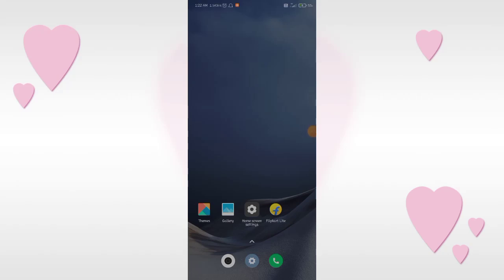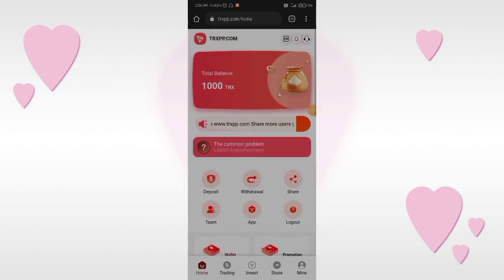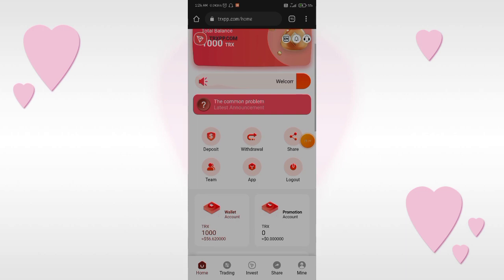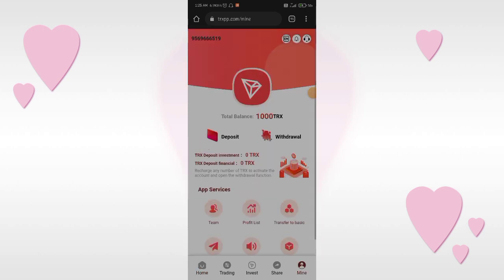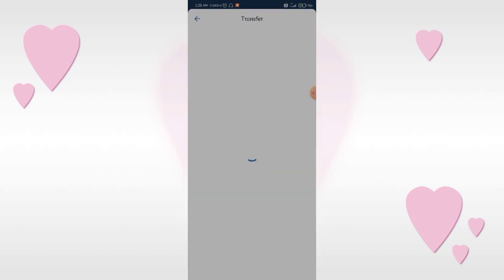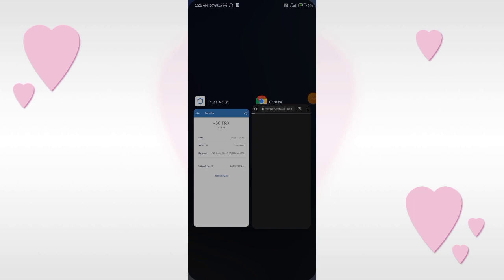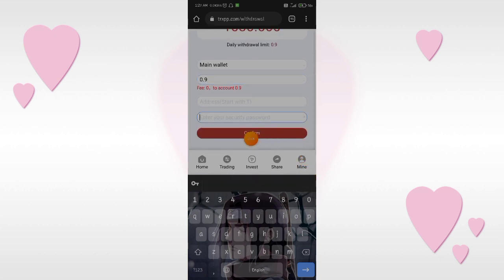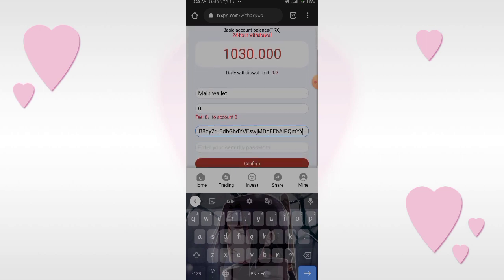New TRX (tron) Cloud Mining Website In 2022 |Trx New Site Today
App link.

TrxNewApp TrxSite TrxFreeMining TrxBlueDetails BlueTrx TRXearning TrxEarn Earn Trx Cloud Mining CloudMining TRX TrxCrypto Cryptocurrency income TrxBlue NewTrx TrxNewApp New TrxEarningApp Earning Platform

Earn & Mine Free trx
Trx Mining
trx mining
tron mining
tron coin
tron price prediction
tron trx
trx tron
trx crypto
trx coin
trx coin latest news today
free tron
free trx
new trx
free tron coin
new mining site
real mining website payment proof
bitcoin free mining without investment
btc cloud mining
crypto cloud mining
earn free bitcoin without investment 2021
free ethereum mining without investment
free mining bitcoin
new cloud mining site
aylee.cc payment proof
best free cloud mining sites 2021
bitcoin
bitcoin earning sites
bitcoin free
bitcoin investment 2021
bitcoin mining website free 2021
btc mining
mining
crypto guruji
crypto mining
crypto mining site
ethereum mining
free bitcoin mining site
free btc earning website 2021
free crypto mining
free mining crypto
free mining website
free tron cloud mining
free tron mining
free website
freebitcoin in payment proof
trx app
trx coin
trx blue withdrawal
trx withdraw
trx cloud mining withdraw
trx cloud mining site
trx cloud mining app